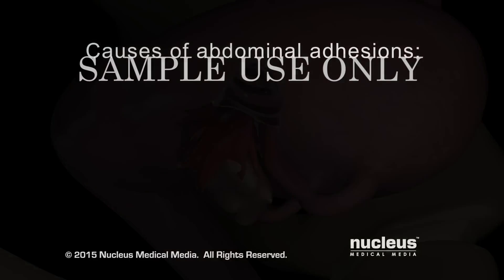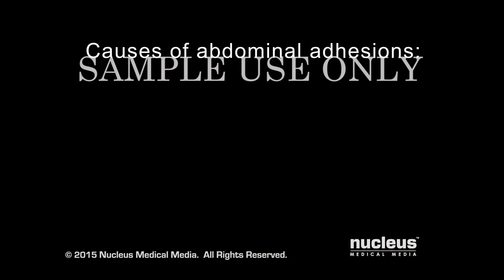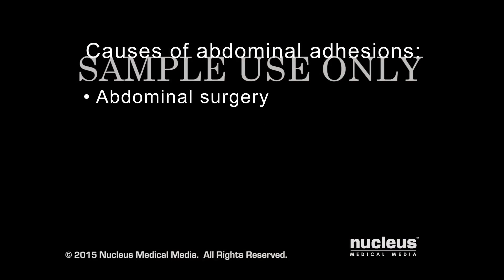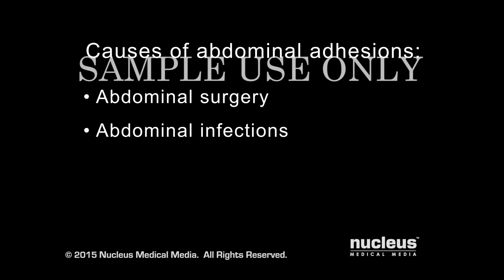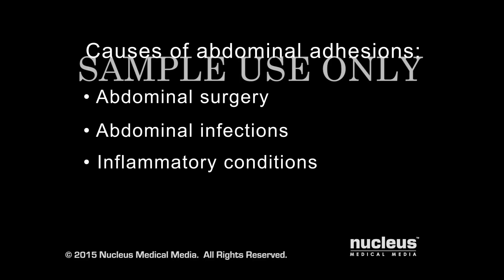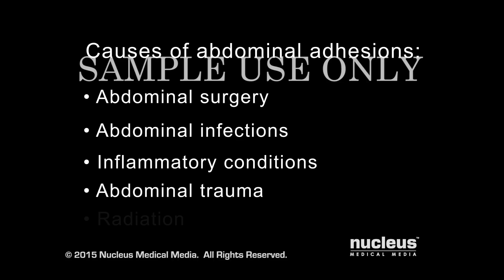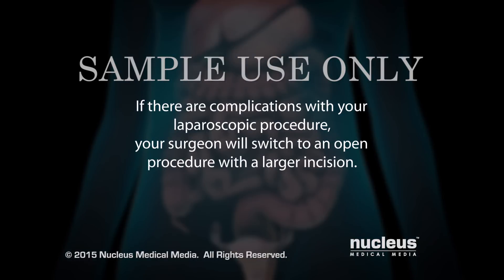Laparoscopic Lysis of Abdominal Adhesions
- This 3D medical animation depicts how adhesions in the abdomen may cause complications.  These problems may include obstruction, twisting, and dislocating areas of the small intestine.  Adhesions can be separated with laparoscopic instruments.
ANH00037